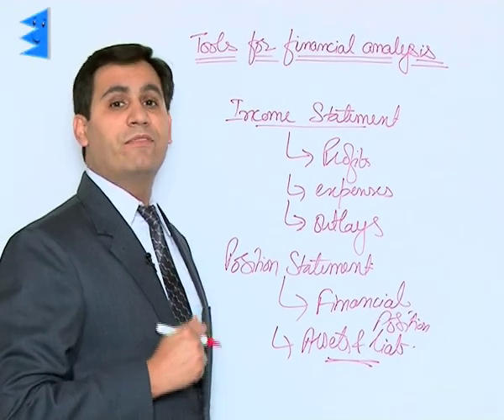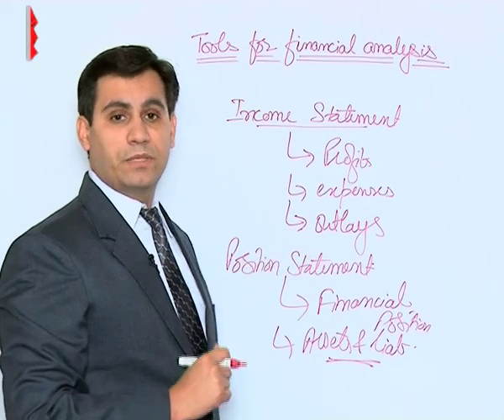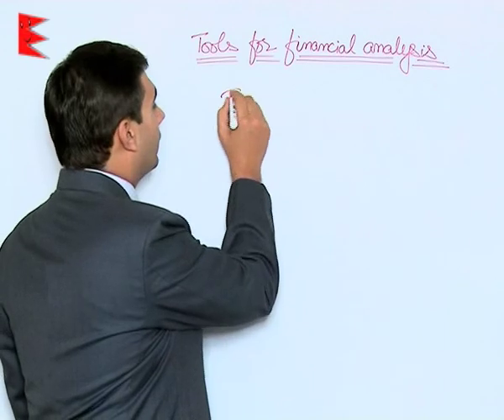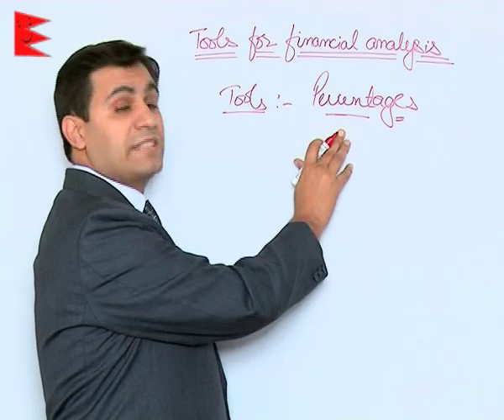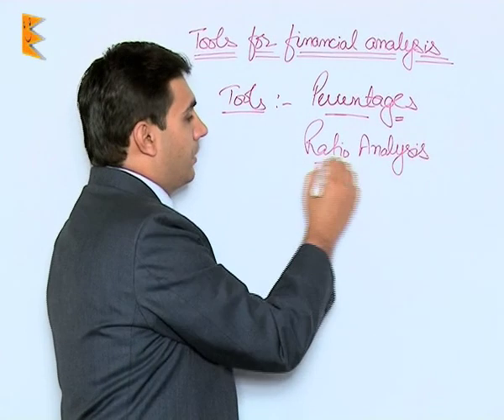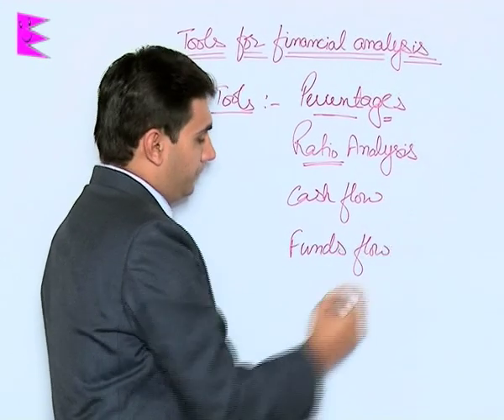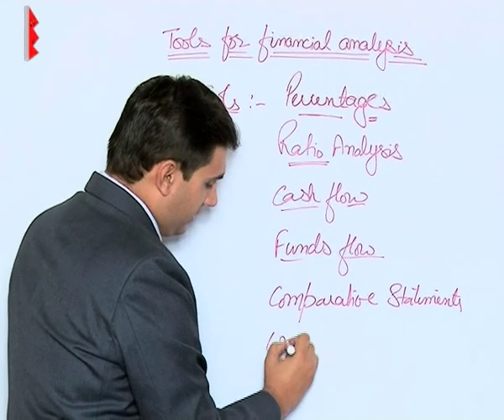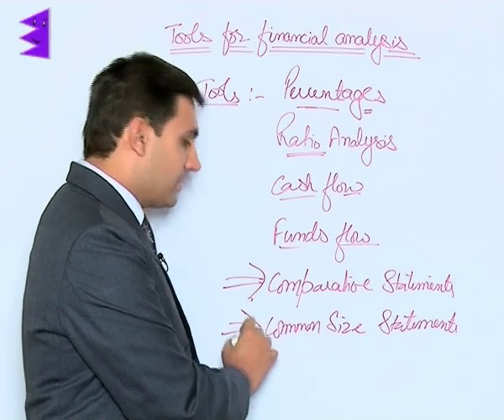CBSE Class 12 Accounts Tools for Financial Analysis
Chapter: Tools for Financial Analysis
Topic: Introduction
Extraminds